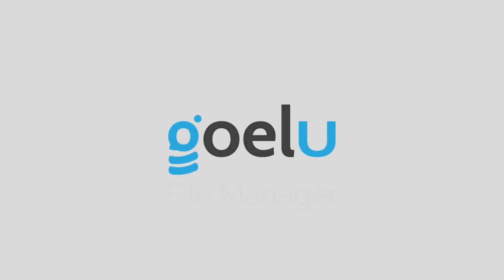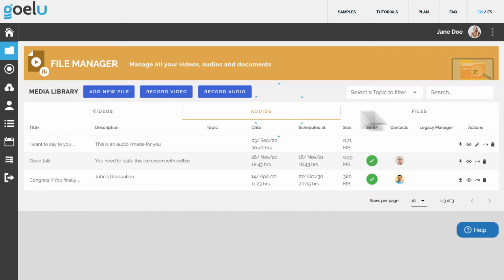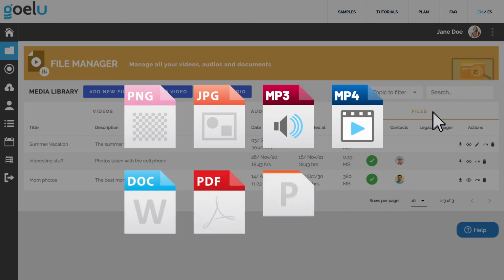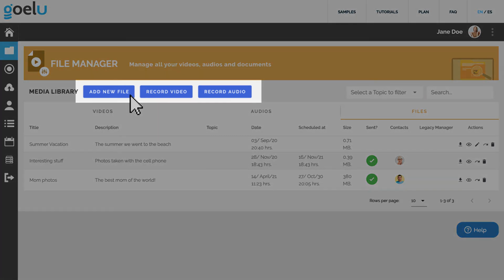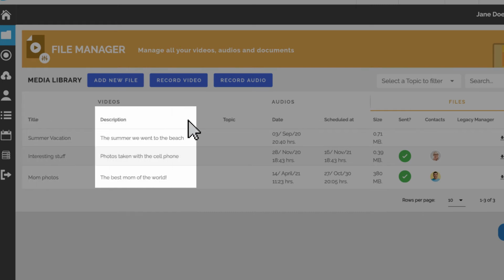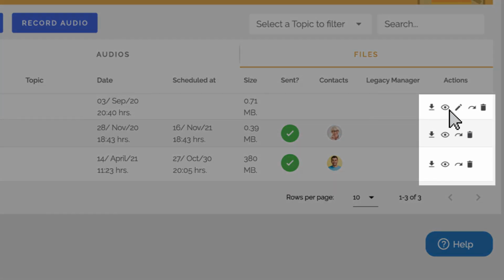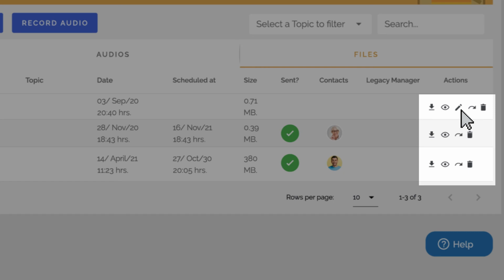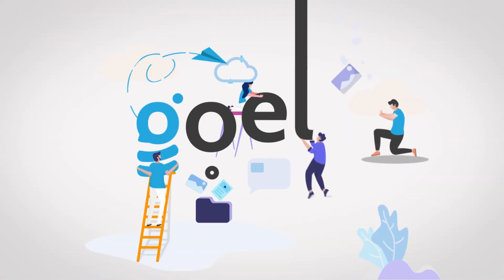goelU File Manager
Welcome!
goelU is a flexible and very accessible platform that allows you to view the information you create and upload to the platform through the "File Manager" section.